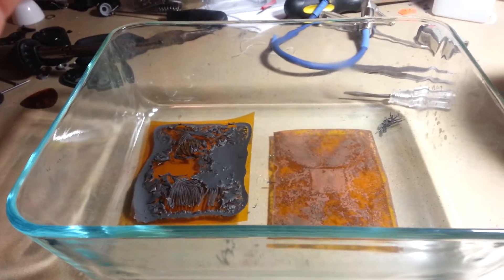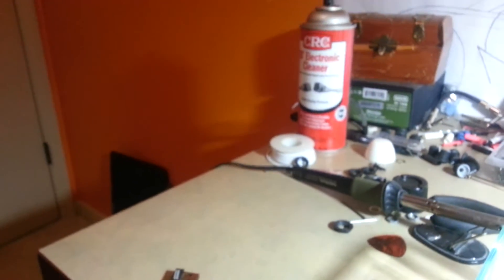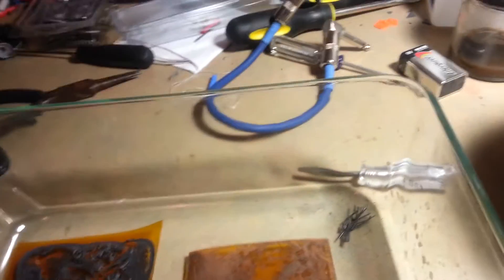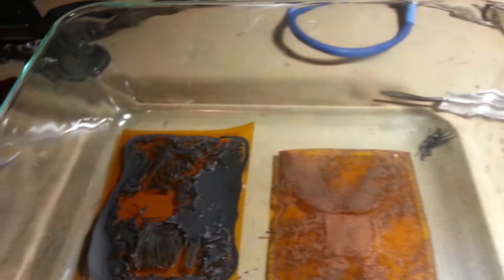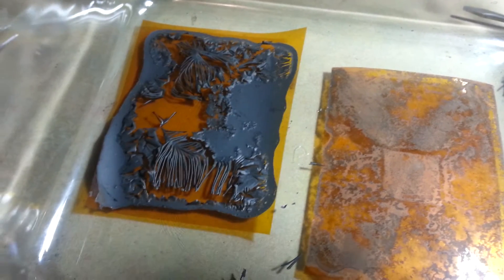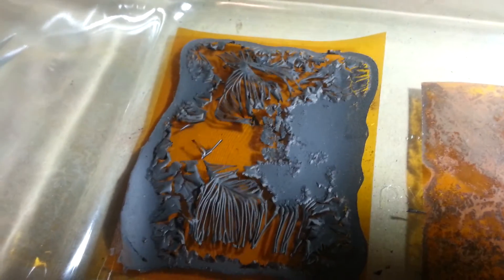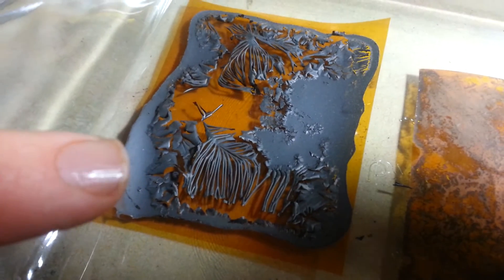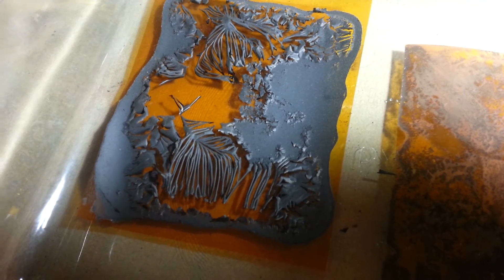Photo reduction of graphene and integrated battery update.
I ramble on about recent discoveries in the battery feild, and show off some photo reduced graphene.